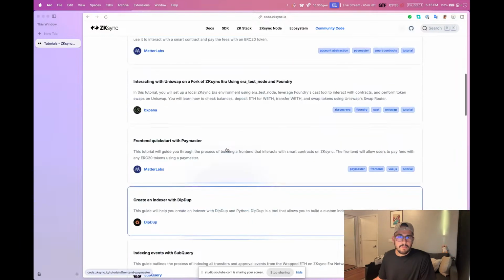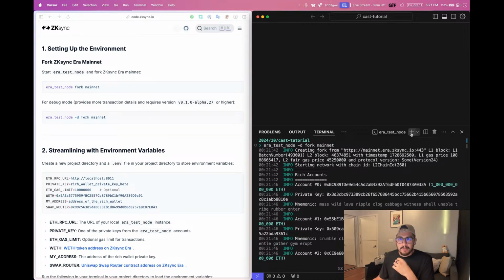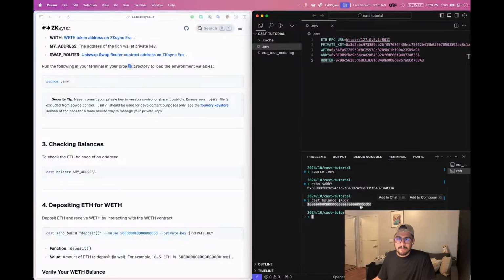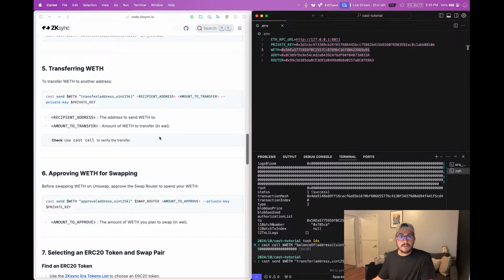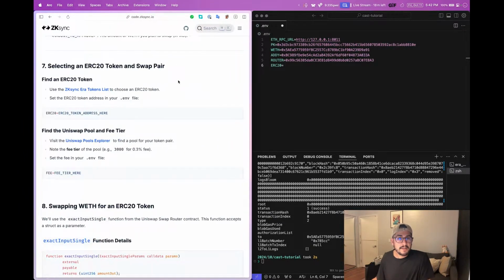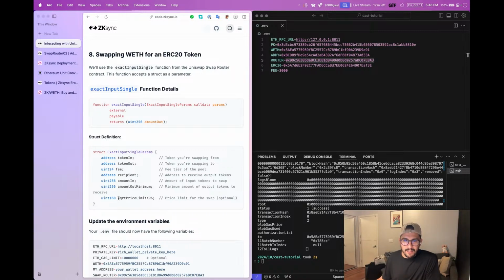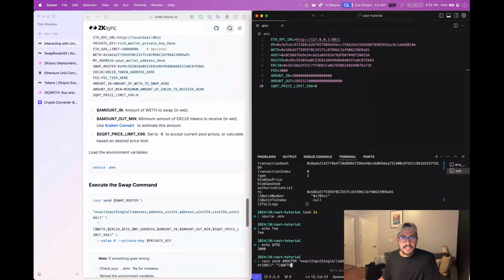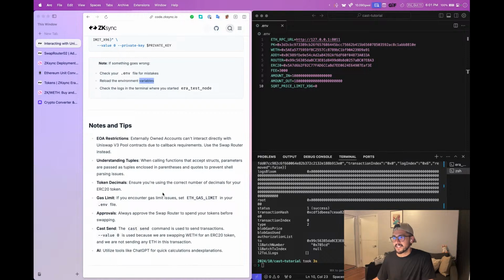Interacting with Uniswap on a Fork of ZKsync Era Using era_test_node and Foundry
Walkthrough of the Interacting with Uniswap on a Fork of ZKsync Era Using era_test_node and Foundry tutorial. No Edits

Follow along with the tutorial https: // (will post link when I have approval from Google)